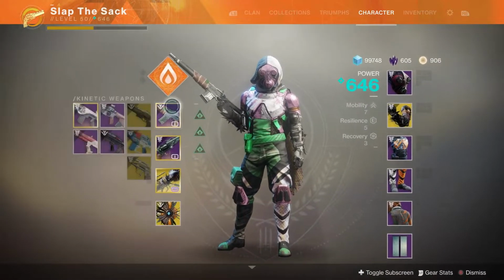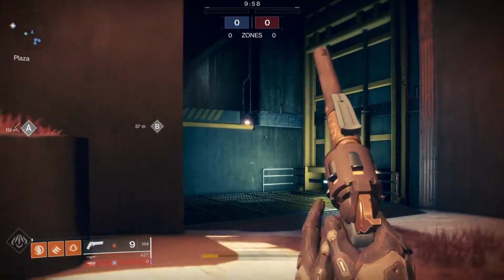Destiny 2 The Iron Banner Crucible Conundrum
The conundrum that is crucible and iron banner?

Much love

Gibbon x

Other playlists for you to look at

Destiny 2 is an online-only multiplayer first-person shooter video game developed by Bungie and published by Activision. It was released for PlayStation 4 and Xbox One on September 6, 2017, followed by a Microsoft Windows version the following month.[1][2] It is the sequel to 2014's Destiny and its subsequent expansions. Set in a "mythic science fiction" world, the game features a multiplayer "shared-world" environment with elements of role-playing games. Like the original, activities in Destiny 2 are divided among player versus environment (PvE) and player versus player (PvP) game types. In addition to normal story missions, PvE features three-player "strikes" and six-player raids. A free roam patrol mode is also available for each planet and features public events as well as new activities not featured in the original. These new activities have an emphasis on exploration of the planets and interactions with non-player characters (NPCs); the original Destiny only featured NPCs in social spaces. PvP features objective-based modes, as well as traditional deathmatch game modes.
Players assume the role of a Guardian, protectors of Earth's last safe city as they wield a power called Light to protect the Last City from different alien races. One of these races, the Cabal, led by the warlord Dominus Ghaul, infiltrate the Last City and strips all Guardians of their Light. The player sets out on a journey to regain their Light and find a way to defeat Ghaul and his Red Legion army and take back the Last City. Like the original Destiny, the game features expansion packs which further the story and adds new content and missions. Year One of Destiny 2 featured two small expansions, Curse of Osiris in December 2017 and Warmind in May 2018. A third, large expansion, Forsaken, was released in September 2018, beginning Year Two with an overhaul on gameplay. The base game and the first three expansions were packaged into Destiny 2: Forsaken Legendary Collection.
Upon release, Destiny 2 received generally favorable reviews from critics. The game received praise for its many improvements over its predecessor. The original Destiny received much criticism for its story, but Destiny 2was praised as having a "more robust story" and an actual fleshed out villain.[3][4] As with the original, gameplay for the most part was also highly praised. Reviews were split on the recategorization of the weapons and the newer activities like the Adventures and Lost Sectors, but praise was unanimous on the exploration of the game world. Changes to PvP were welcomed by some reviewers, though others were critical for the mode lacking player choice. Destiny 2 was nominated for and won various awards, such as at The Game Awards 2017 and Game Critics Awards.